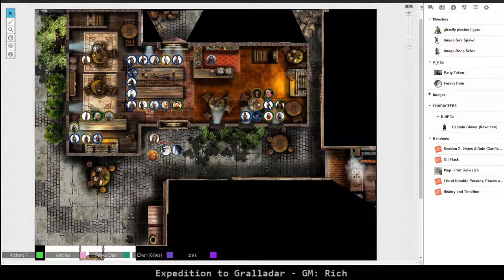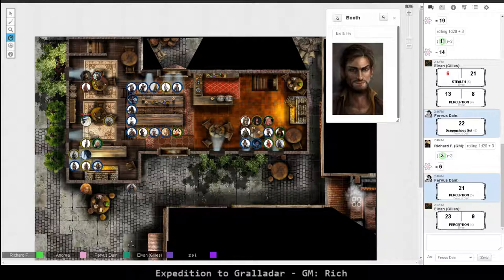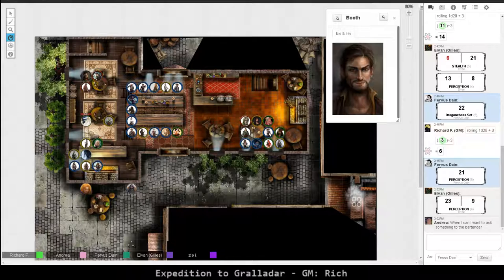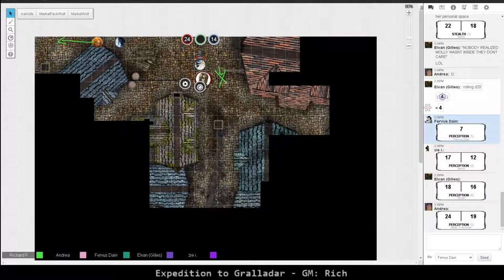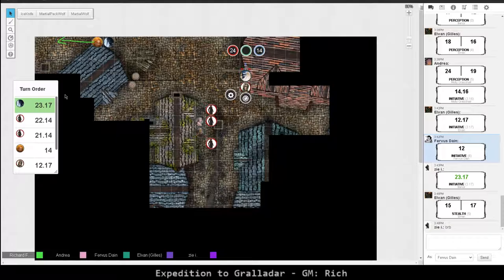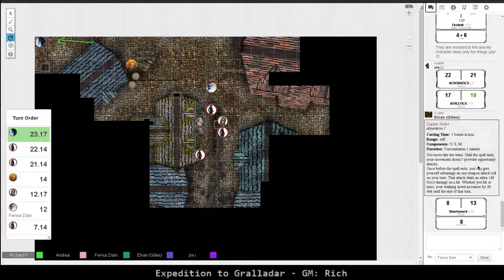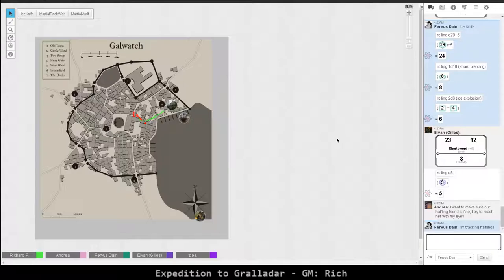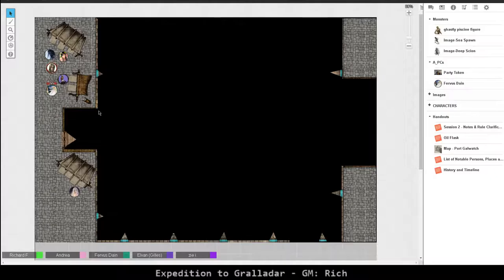Expedition to Gralladar 3